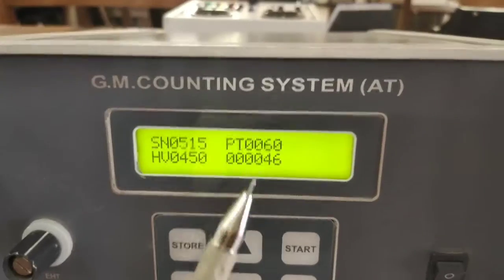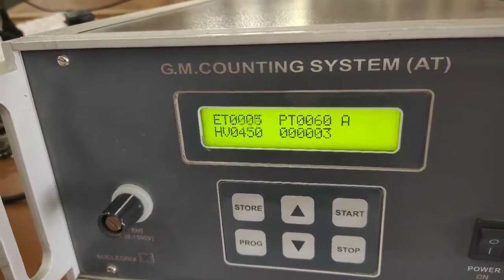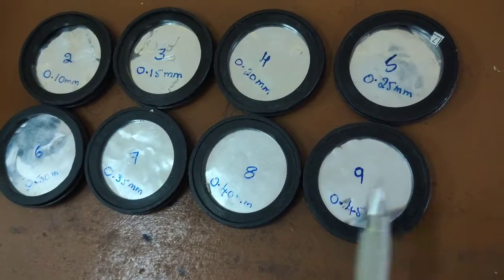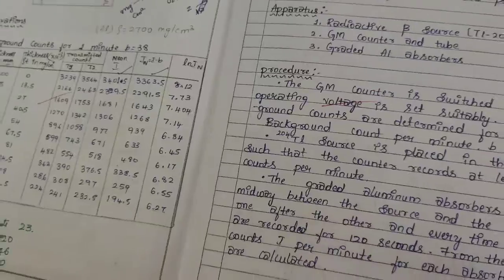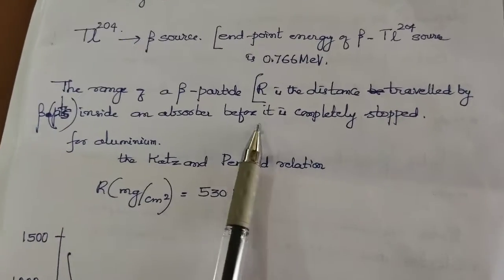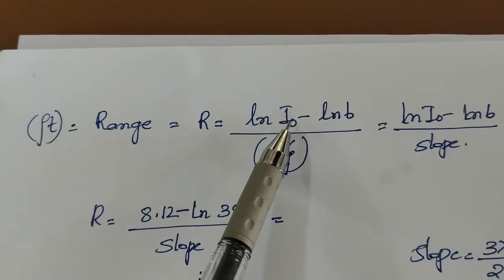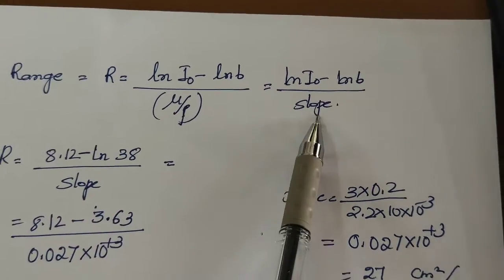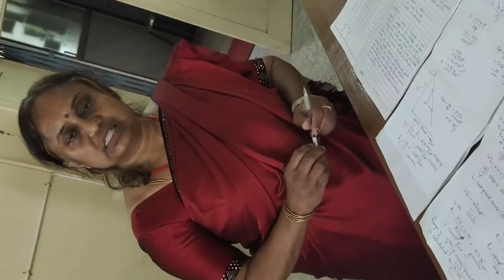Nuclear Physics Experiment Range of beta particles in Aluminum of Tl 204 source using GM counter.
Dr. N. Ragini
Associate Professor of Physics
GFGC Kuvempunagar mysore-23
Final BSc  P-8 Physics practical